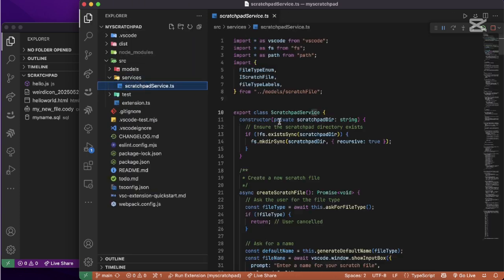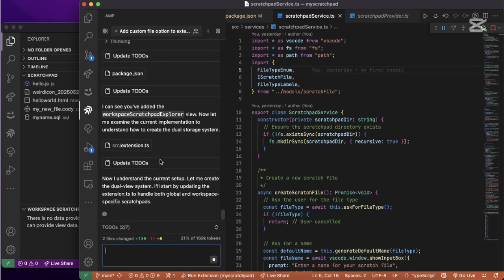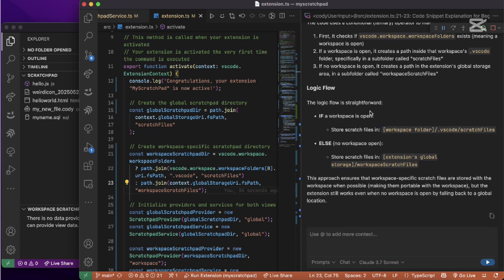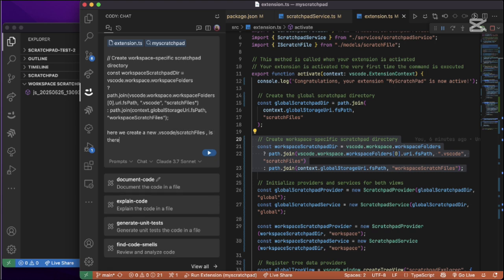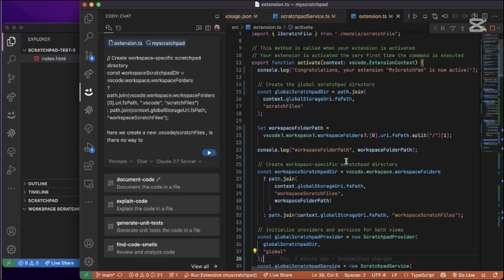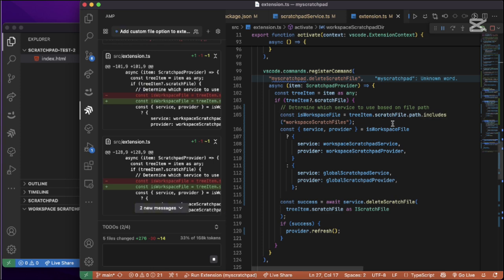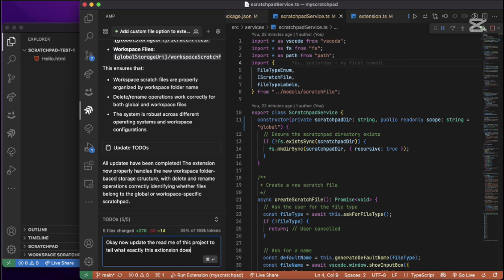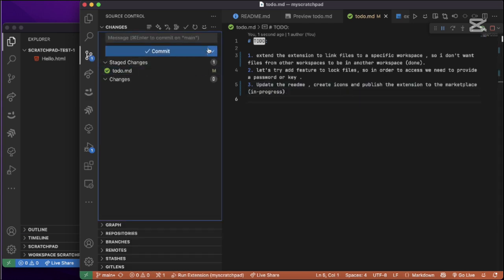Building a VS Code Extension Day 2: Creating Global & Workspace Scratchpads | Coding with Cody & Amp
In this second day of my VS Code extension development journey with AI pair programming tools Cody and Amp, I successfully implemented a dual scratchpad system!

Today's accomplishments:
✅ Added separate Global and Workspace-specific scratchpad views
✅ Implemented intelligent storage for each scratchpad type
✅ Created unique workspace-based file organization
✅ Deployed the extension for testing

The MyScratchPad extension now offers two powerful ways to manage your temporary files: Global scratchpads that persist across all projects and Workspace scratchpads that are specific to your current project. This video demonstrates the implementation process, challenges faced, and how AI pair programming helped accelerate development.

If you're interested in VS Code extension development or want to see AI coding assistants in action on a real project, this series is for you!